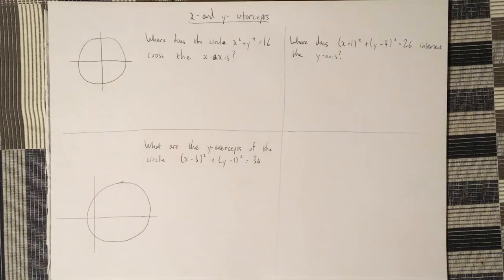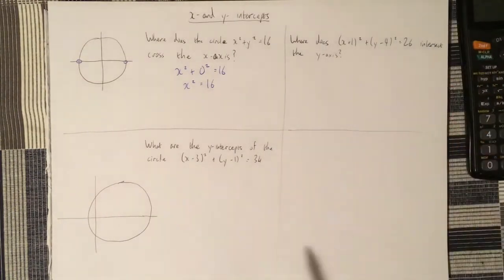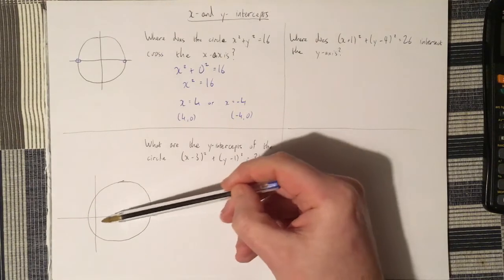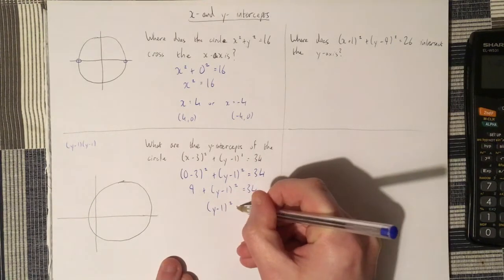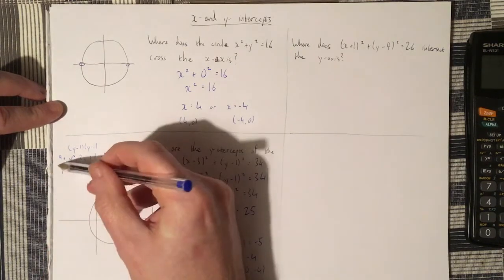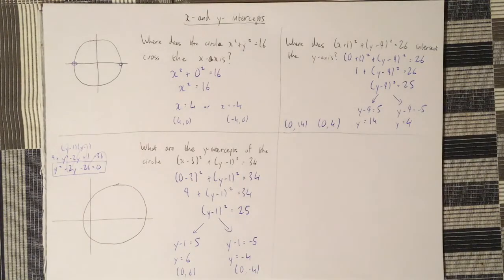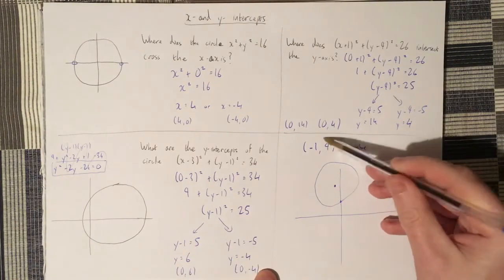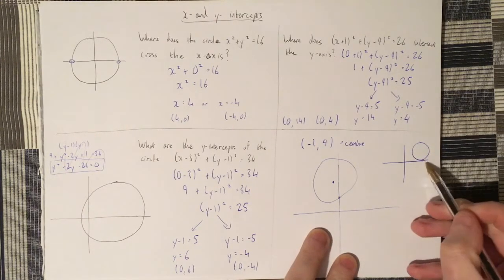X and Y Intercepts for Circles